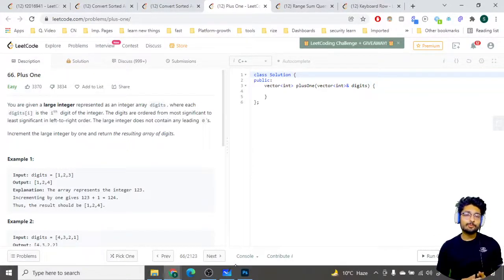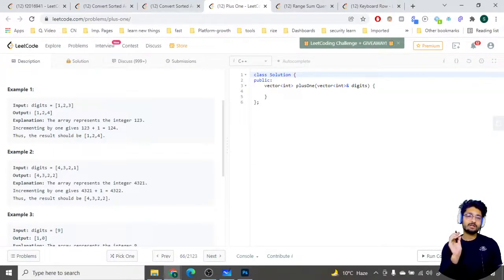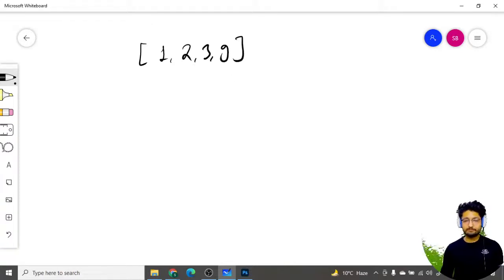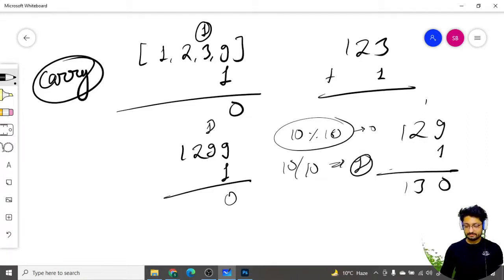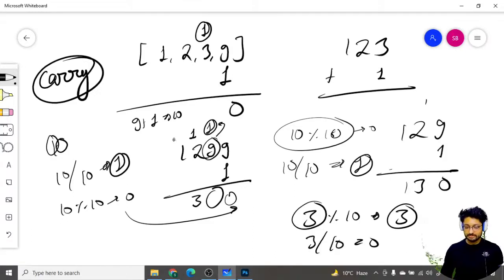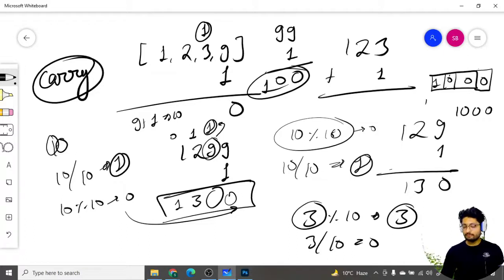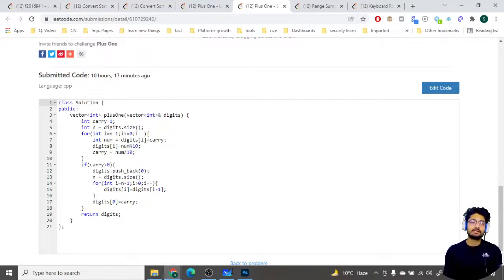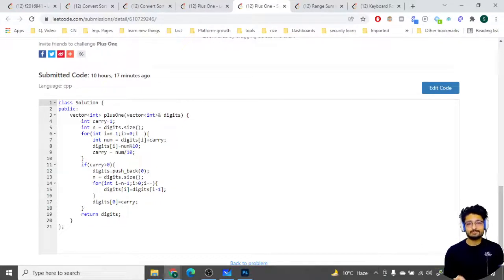66. Plus One | LEETCODE EASY | CODE EXPLAINER